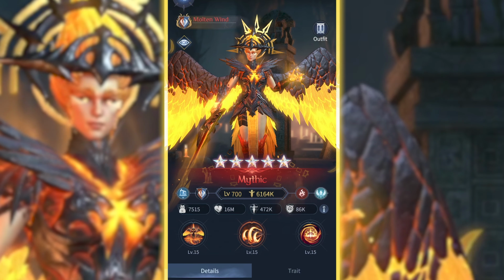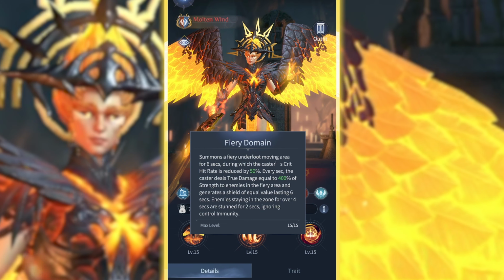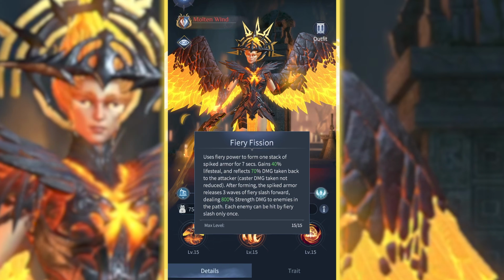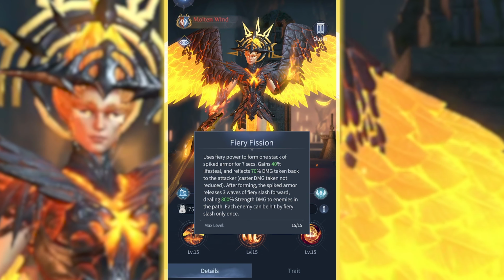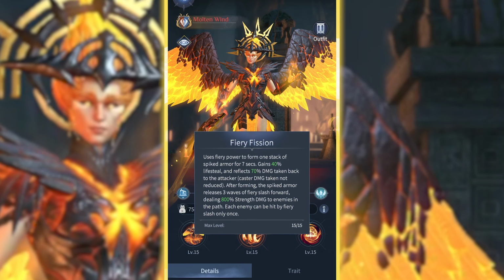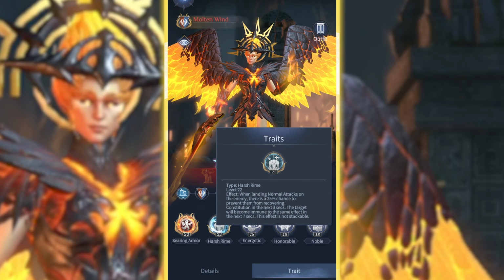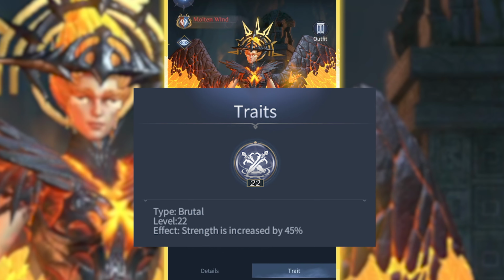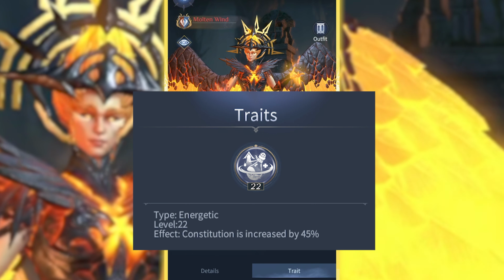NEW Molten Wind Full Breakdown | Bloodline: Heroes of Lithas | Molten Wind Hybrid